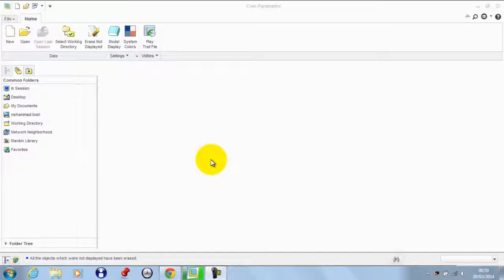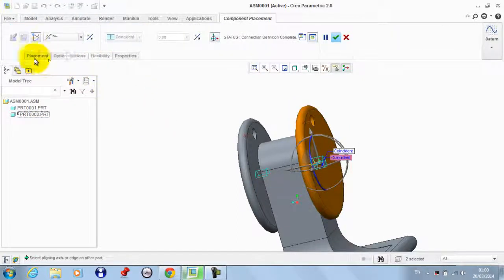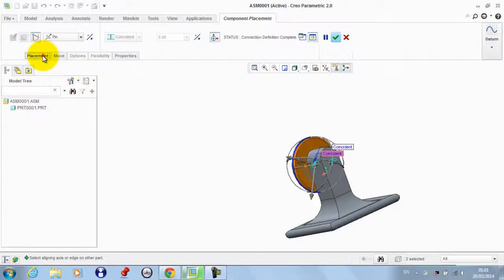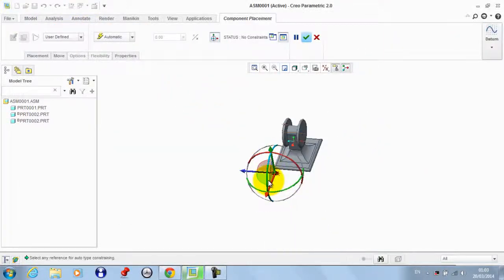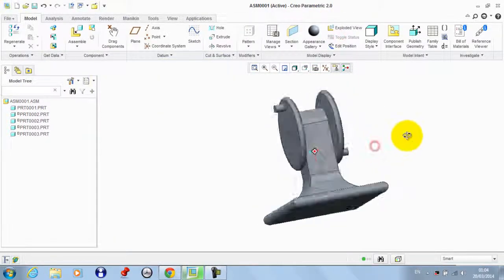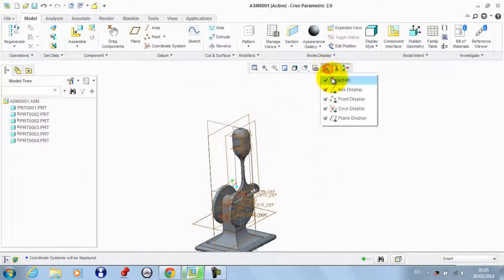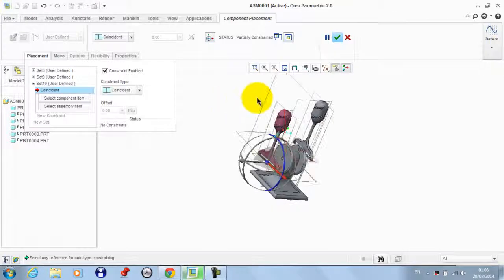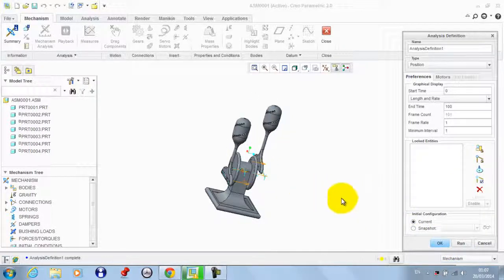mastering Creo by examples 47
a tutorial of making a simple reciprocating mechanism with motion
you can download the parts from the following link